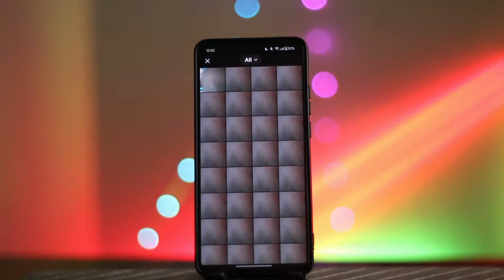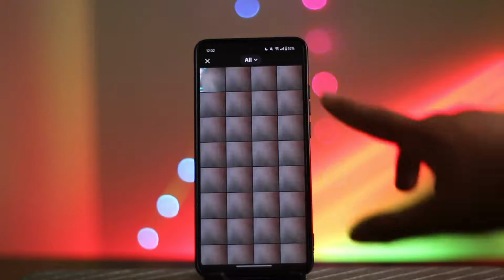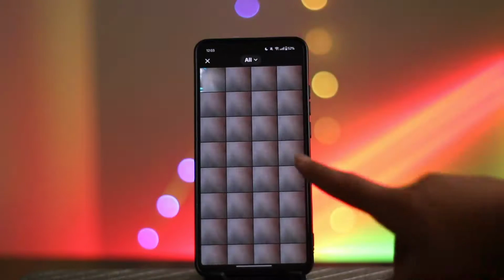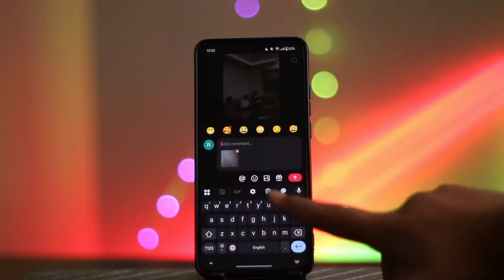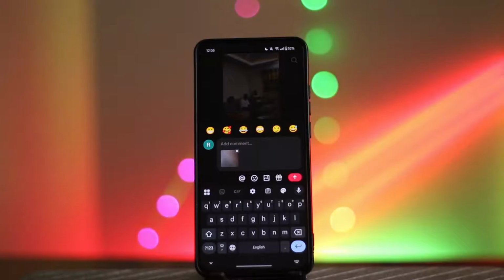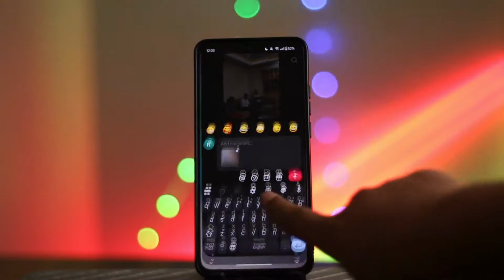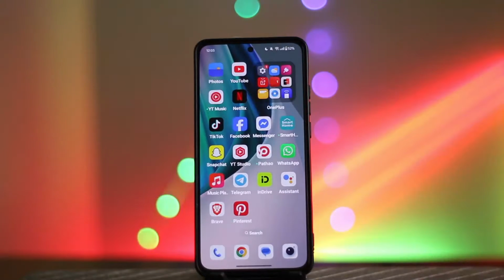How To Add Pictures On Tiktok Comments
Hey guys, welcome to the channel! Today, I’m going to show you how to comment on someone’s TikTok post using a picture. It’s a fun way to express yourself beyond just text comments, and I’ll walk you through the simple steps.

Once you’re there, tap on the comment icon to open the comment section.

At the bottom of the comment screen, you’ll see a picture icon. Tap on this icon, and it will open your camera roll, showing all the photos stored on your device. You can also select a specific album if you want to choose a photo from a particular folder.

After selecting the photo you want to comment with, you can either add some text above the photo or leave it blank if you prefer. Once you’re ready, simply tap the arrow button to upload your picture comment.

And that’s it! Your photo comment will now appear on the TikTok video.